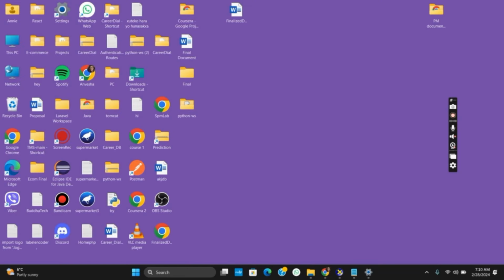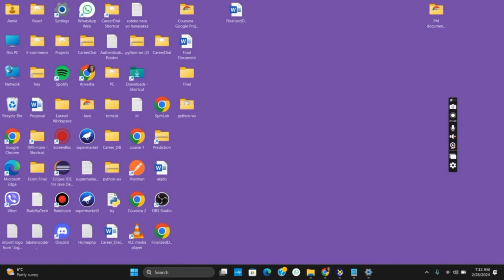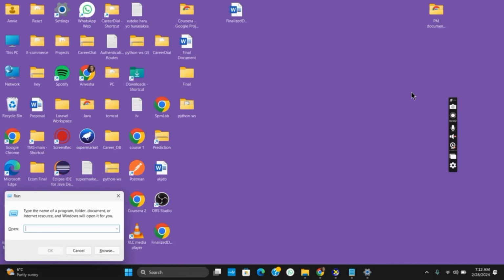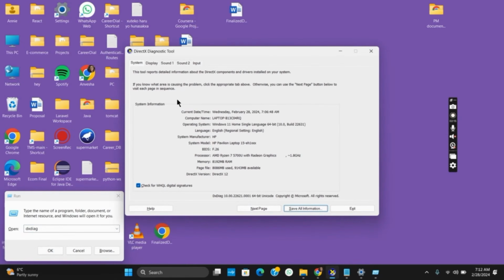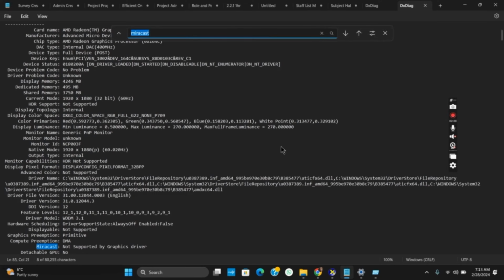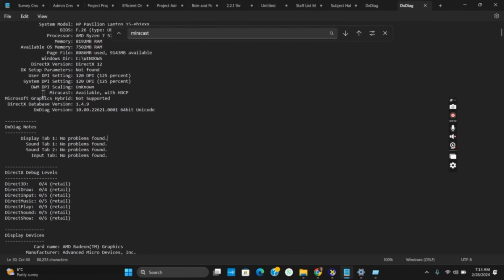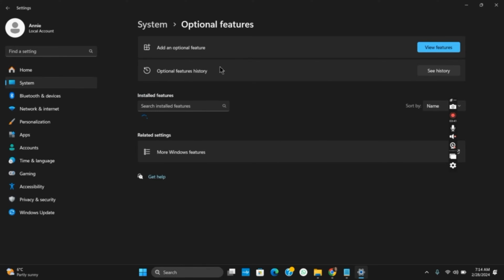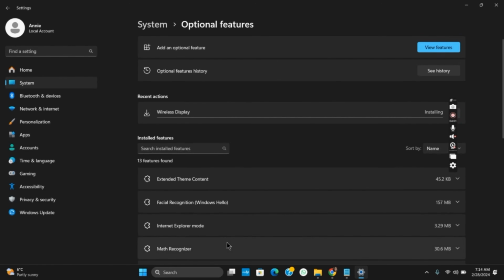Fix Protected Content cannot be Viewed on this Device & Miracast Not Working Windows 11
🔒🖥️ Fix "Protected Content Cannot Be Viewed on This Device" & Miracast Not Working in Windows 11

Encountering issues with protected content and Miracast on your Windows 11 device? This guide provides troubleshooting steps to resolve these common problems, ensuring you can enjoy seamless multimedia experiences.

In this tutorial:
0:00 - Introduction
0:05 - Fix "Protected Content Cannot Be Viewed on This Device" & Miracast Not Working Windows 11

Discover effective methods to troubleshoot and resolve the "Protected Content Cannot Be Viewed on This Device" error and Miracast connectivity issues in Windows 11. From updating drivers to adjusting display settings, this guide covers essential steps to ensure smooth multimedia playback and screen mirroring.

Get your Windows 11 device back on track with our guide to fixing protected content and Miracast problems!